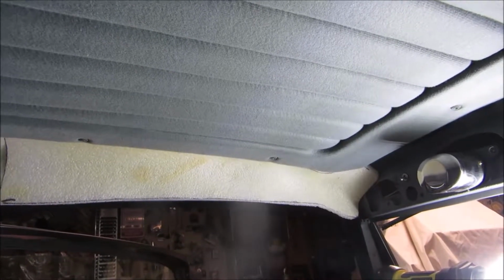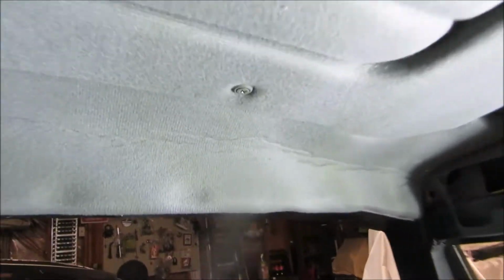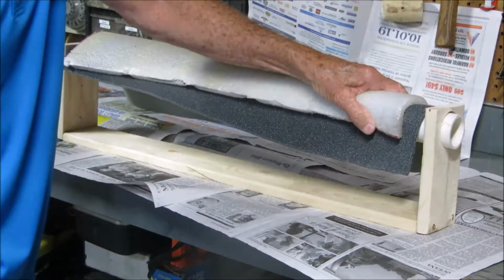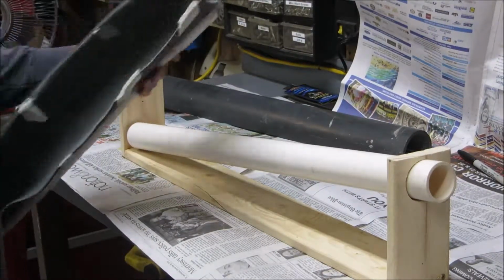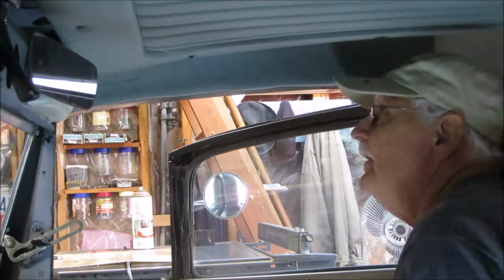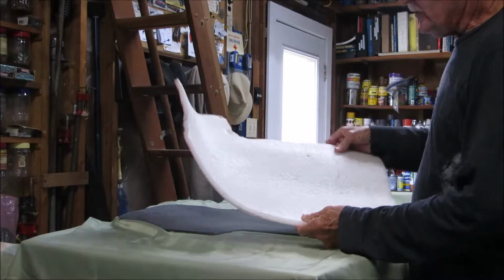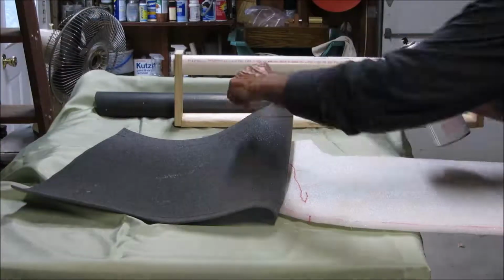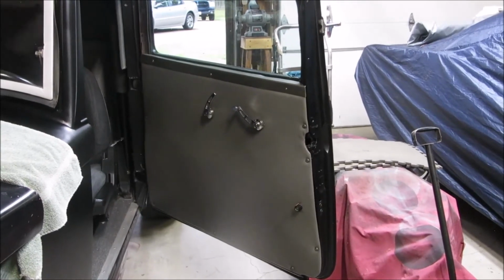Making a Headliner for the Hot Rod, Part 2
Completing the Headliner in my 32 Coupe